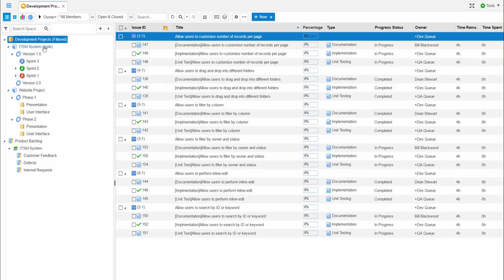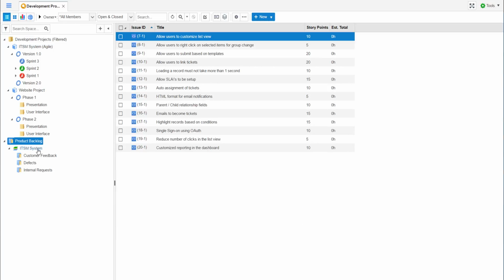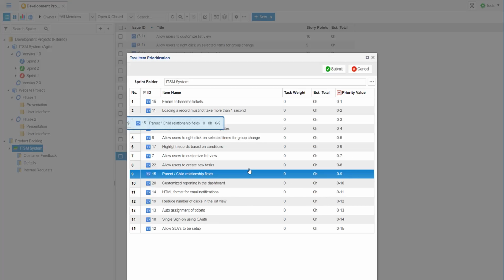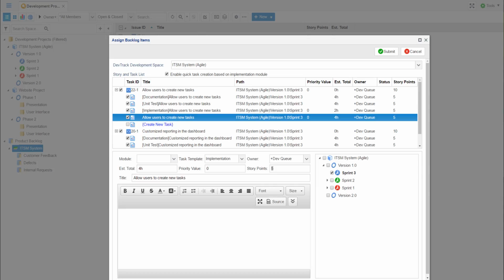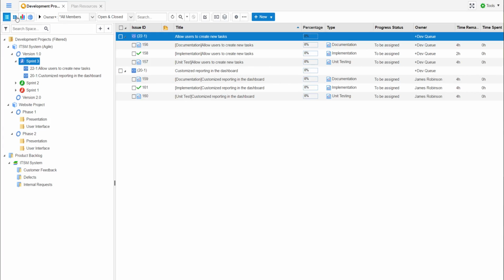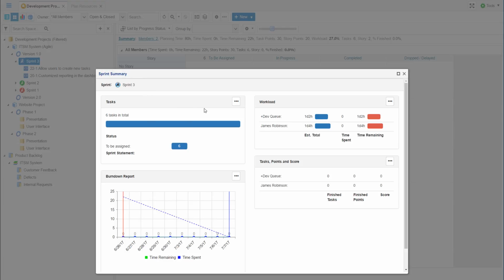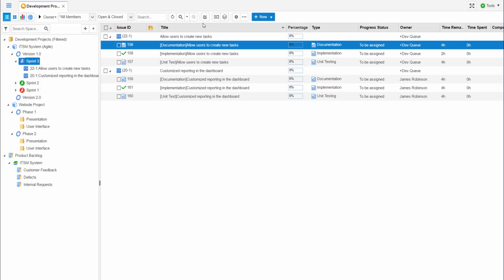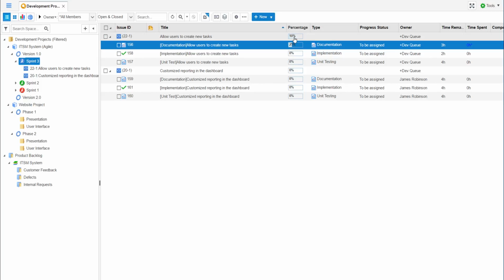Short DevTrack Overview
5 minute video outlining some of DevTrack's capabilities